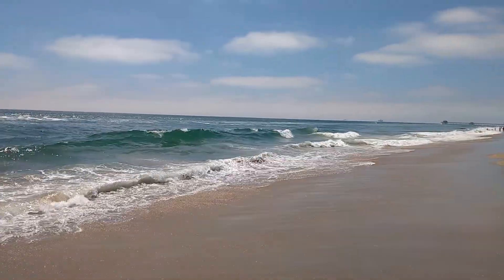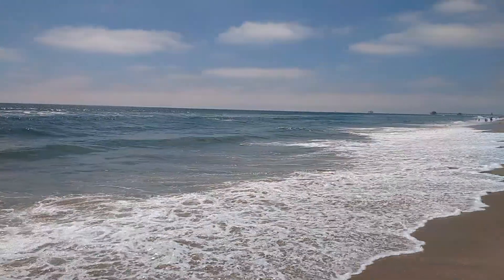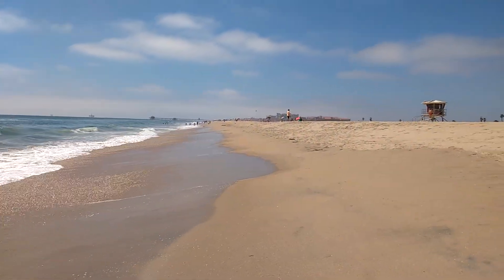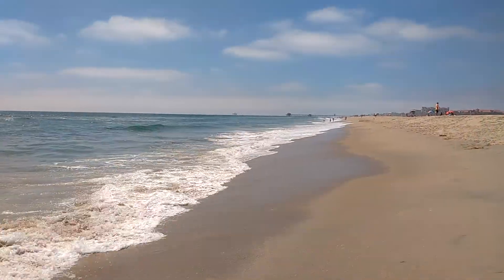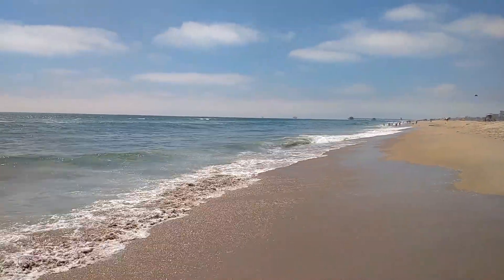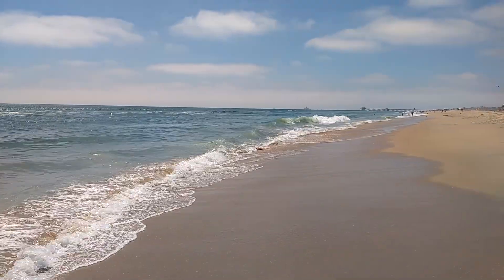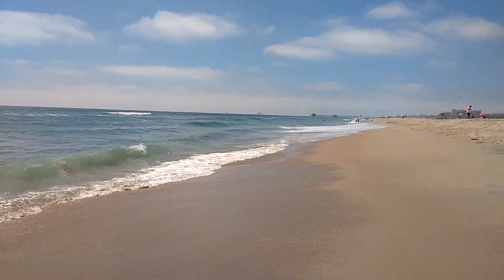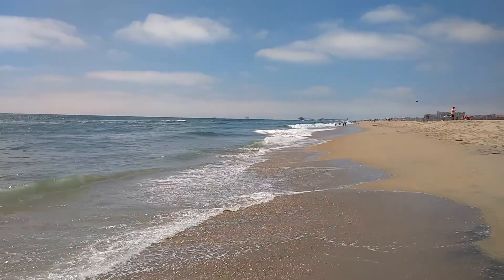Constructive Wave Action at Huntington Beach California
Discussion of the impacts of constructive wave action on the beach profile at Huntington Beach CA.